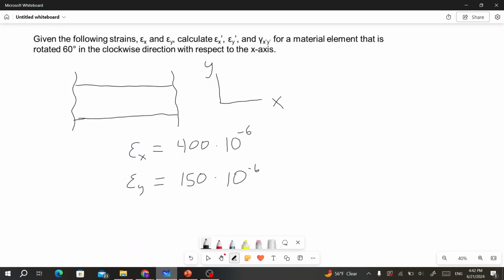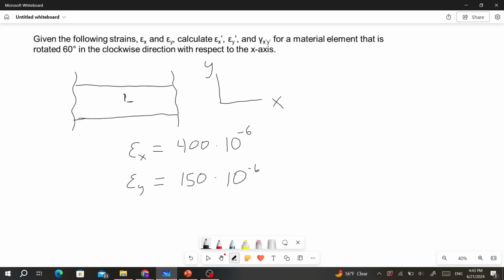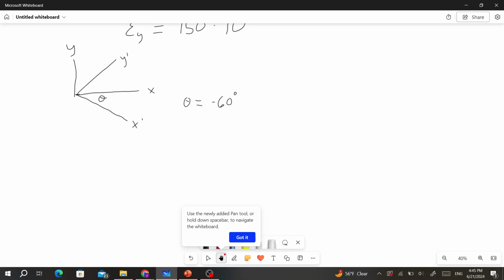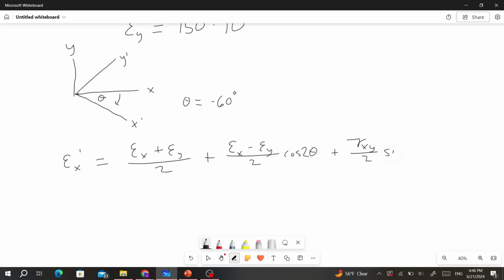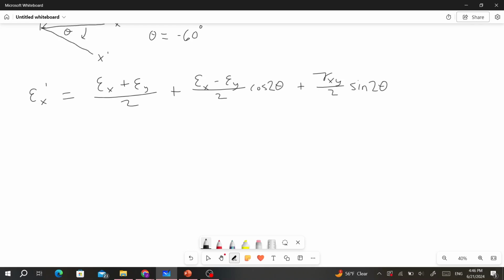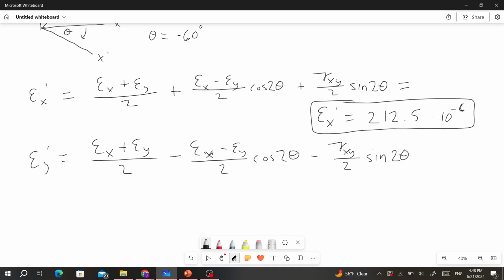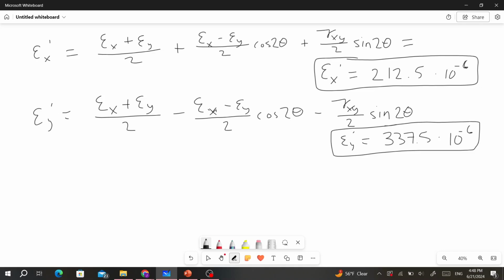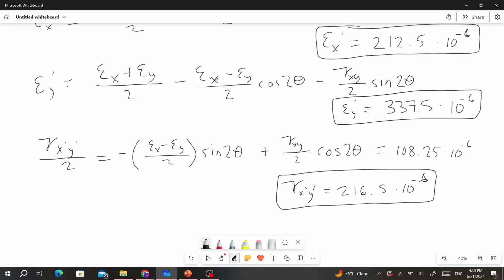Mechanics of Materials - Strain Transformation Example 1